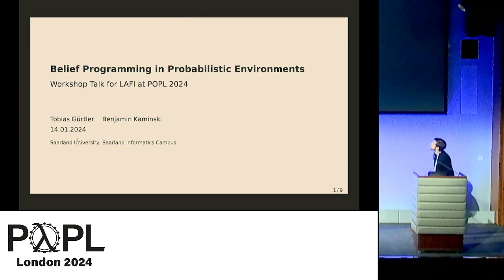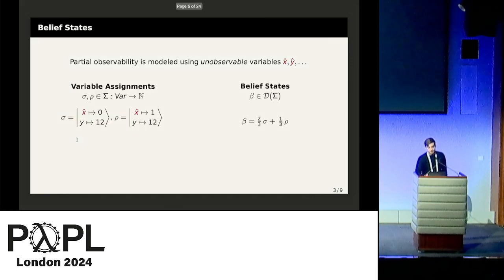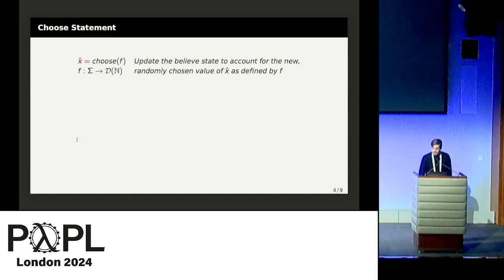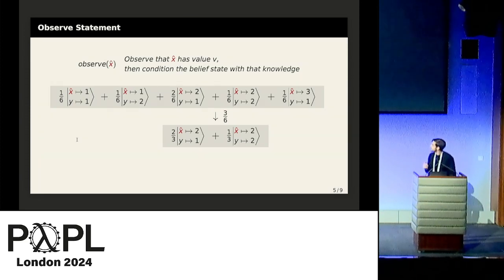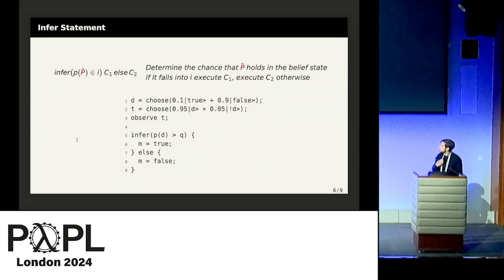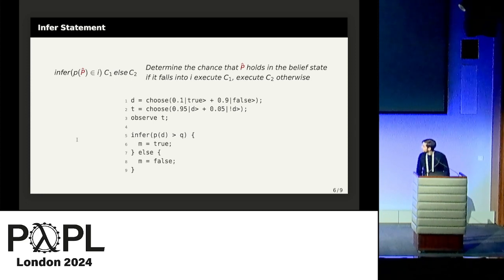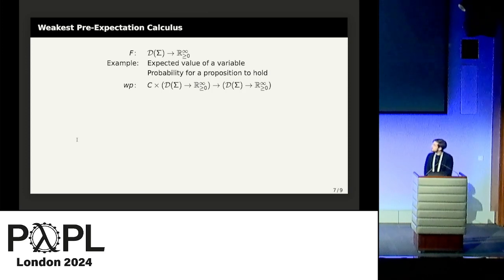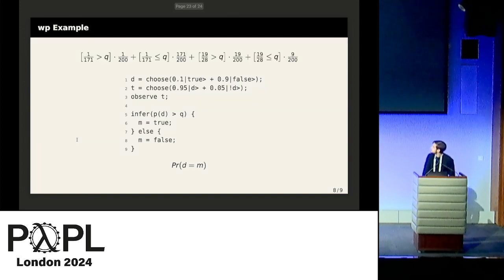[LAFI'24] Belief Programming in Partially Observable Probabilistic Environments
Tobias Gürtler, Benjamin Lucien Kaminski

Partial observability is an increasingly important issue for computer systems, as they are frequently deployed to environments where the exact state of the environment cannot be fully observed. One way to address partial observability is belief programming: A programming methodology where the program automatically performs state estimation in non-deterministic environments.
Our work lifts belief programming to a quantitative realm, which enables us to write and verify programs for probabilistic partially observable environments. A probabilistic belief program dynamically updates a probability distribution over all possible states of the environment in the form of a belief state, and enables sound inferences based on that distribution. Furthermore we introduce P-BLIMP, a model probabilistic programming language specialized for partial observability. P-BLIMP offers language features to symbolically model the behavior of the partially observable environment, to condition the belief state based on observations and to make inferences about the state of the environment. We also introduce a weakest pre-expectation calculus for probabilistic belief programs and present a case study on how predicates can be manipulated efficiently.